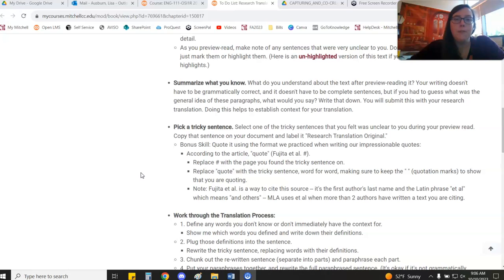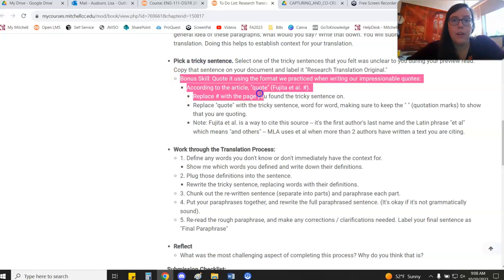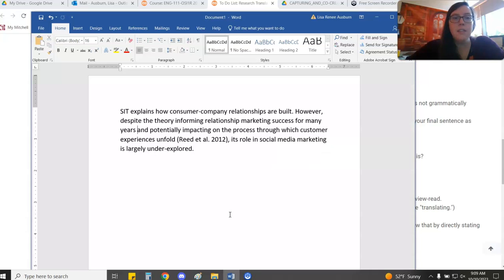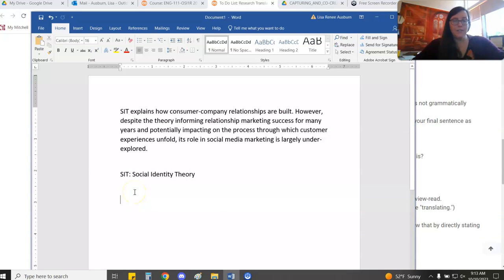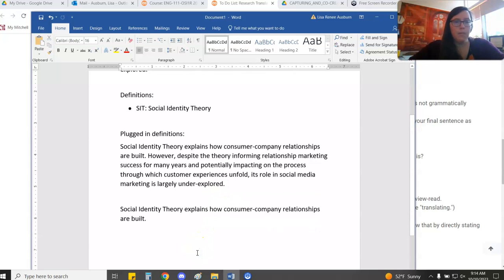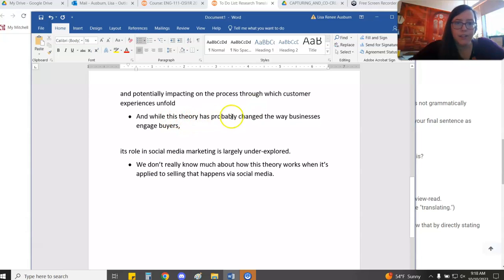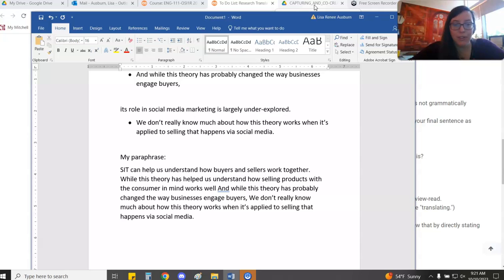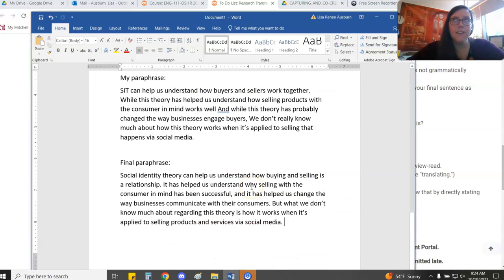Research Translation: A Skills Demonstration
1:20 pm on Monday 10/16 - I just finished editing out my mess-ups and silences, so if you're watching this video before 2:30 pm today, you might still see those. If it can wait, check back in about an hour for a cleaned up version. Or, pro tip: watch all of my videos sped up at 1.25 or sometimes even 1.5 speed! I sound so much smarter ;-)

How to "translate" tricky sentences you find in research. This video demonstrates the process of paraphrasing challenging sentence structure or jargon so you can better understand the content you're reading.